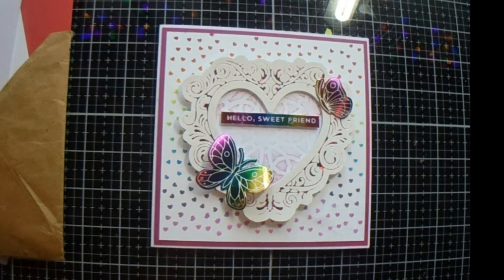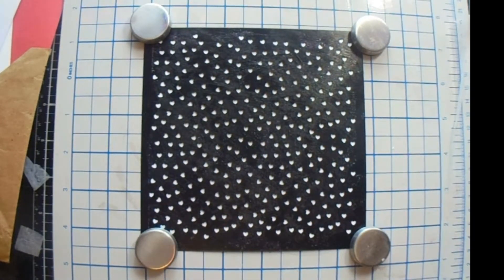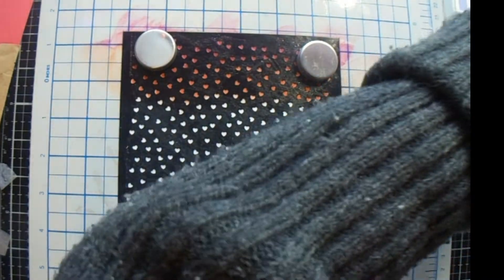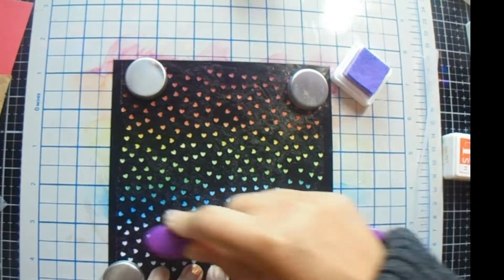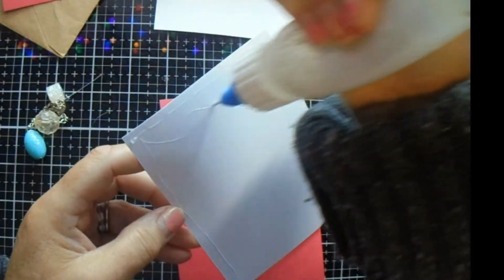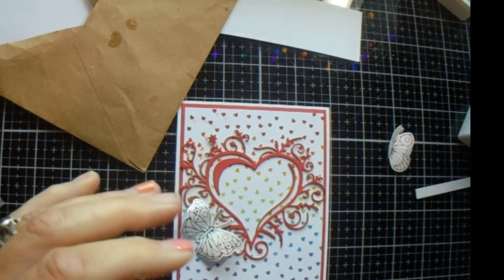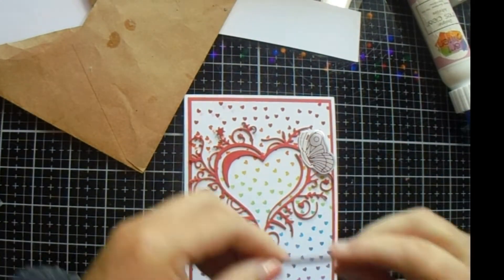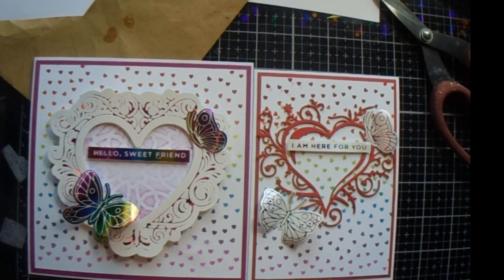12 Sept 22 Heart Foil and rainbow background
Today I'm using foiling and die cutting inking and stencils to create my cards.  Enjoy xx